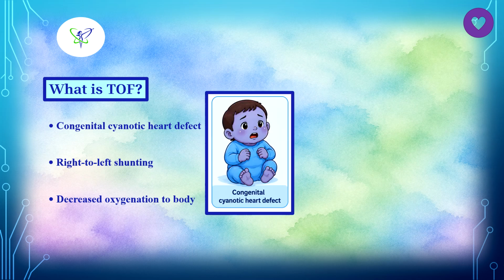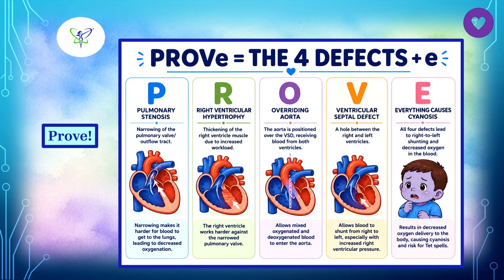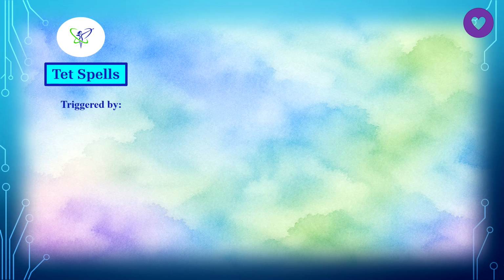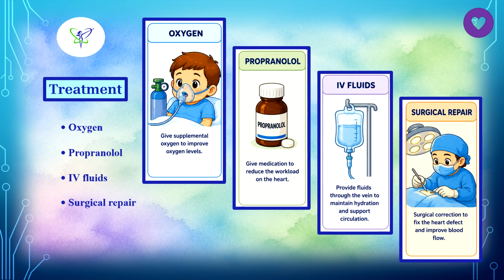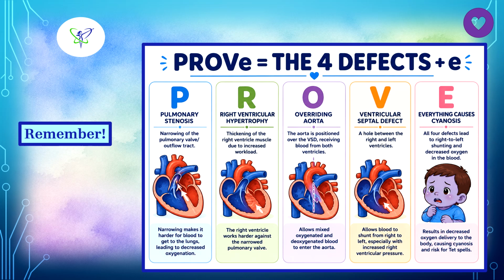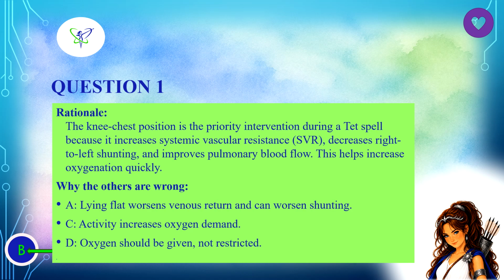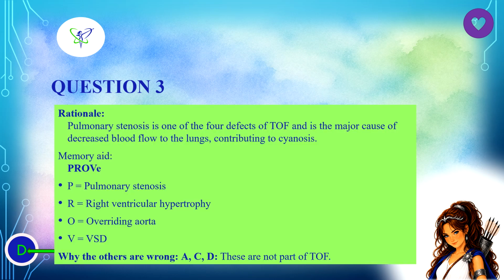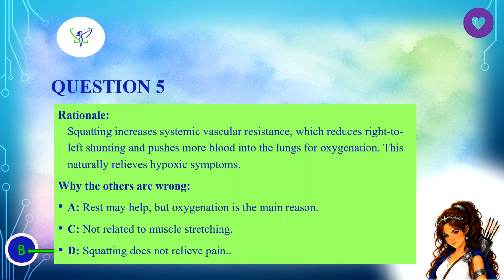Understanding Tetralogy of Fallot made easy with Artemis Interactive Media!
🫀 Tetralogy of Fallot (TOF) Explained | Pediatric Congenital Heart Defects | NCLEX Review

Join Artemis Interactive Media for a clear and engaging breakdown of Tetralogy of Fallot (TOF) — one of the most important cyanotic congenital heart defects every nursing student and healthcare provider needs to understand.

In this presentation, we simplify the PROVe mnemonic and walk through the four classic defects of Tetralogy of Fallot:

✅ Pulmonary Stenosis
✅ Right Ventricular Hypertrophy
✅ Overriding Aorta
✅ Ventricular Septal Defect
✅ Everything causes cyanosis

Learn how TOF causes right-to-left shunting, decreased oxygenation, cyanosis, tet spells, squatting behavior, clubbing, and the classic boot-shaped heart seen on chest x-ray.

This video covers:

✨ What Tetralogy of Fallot is
✨ Signs and symptoms of TOF
✨ Tet spells and emergency interventions
✨ Knee-chest positioning
✨ Oxygen therapy, propranolol, IV fluids, and surgical repair
✨ Nursing care priorities
✨ Parent teaching

Perfect for:

🩺 Nursing students
🩺 NCLEX prep
🩺 Pediatric nurses
🩺 New graduate nurses
🩺 Healthcare students
🩺 Anyone learning about congenital heart defects

At Artemis Interactive Media, our goal is to make complex nursing concepts easier to understand so you can provide safe, quality patient care.

📚 More study guides, printable resources, and educational materials are available through Artemis Interactive Media.